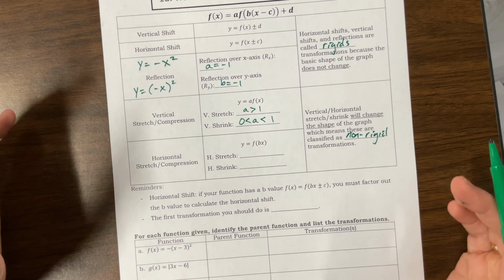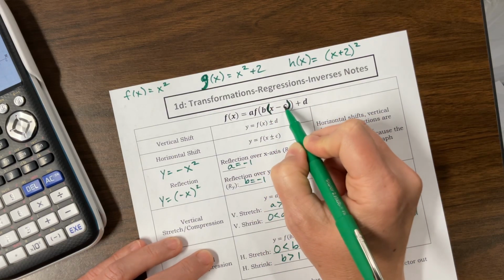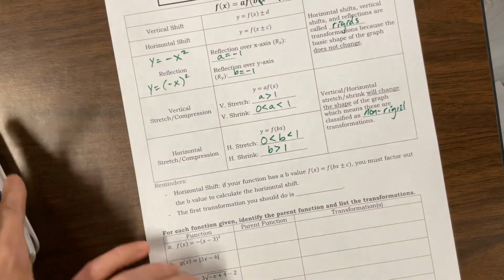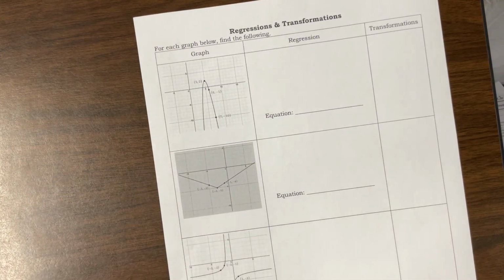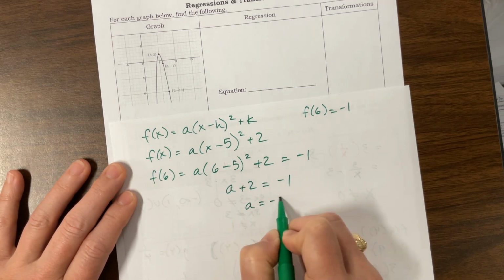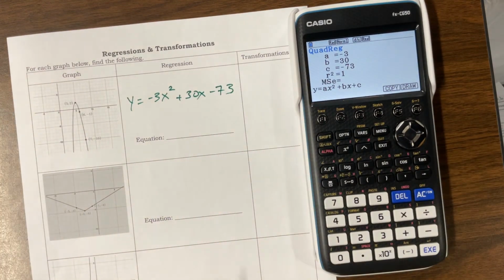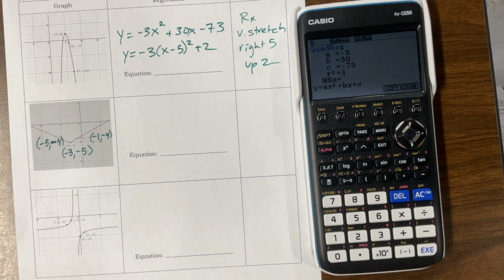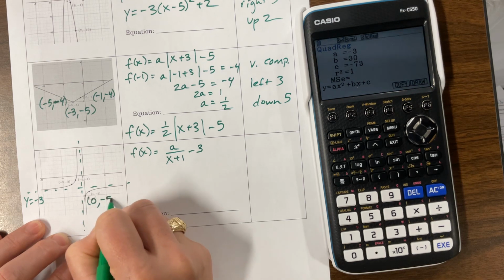PreCal 1D Transformations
Ms. Kosh works through the transformations notes for PreCal.